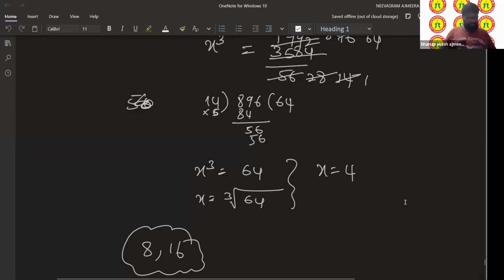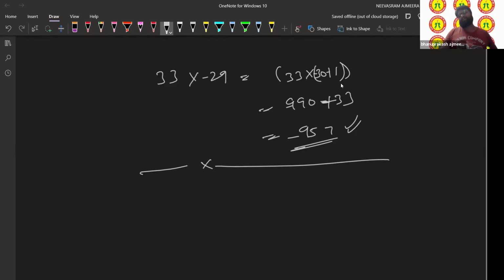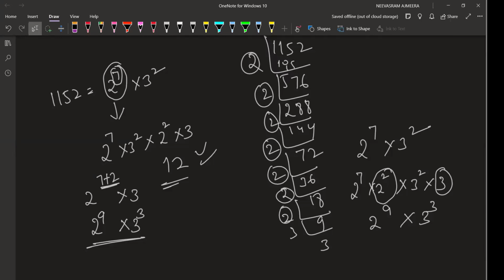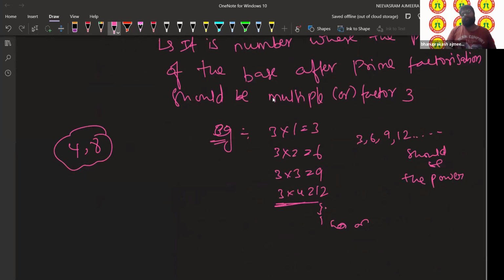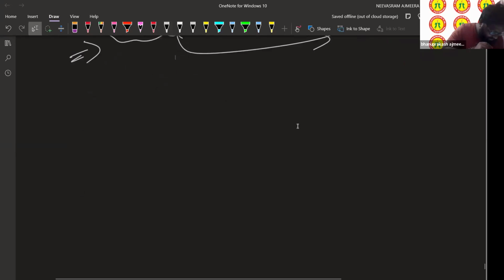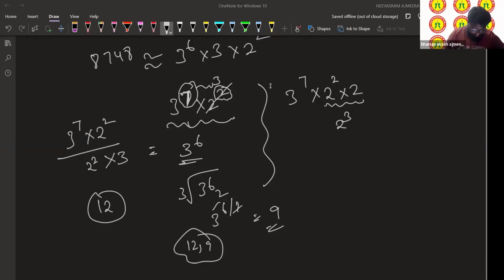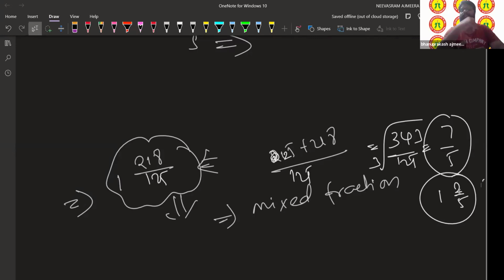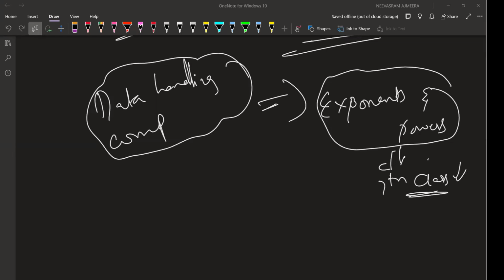Grade 8 Cube and Cube Roots L8